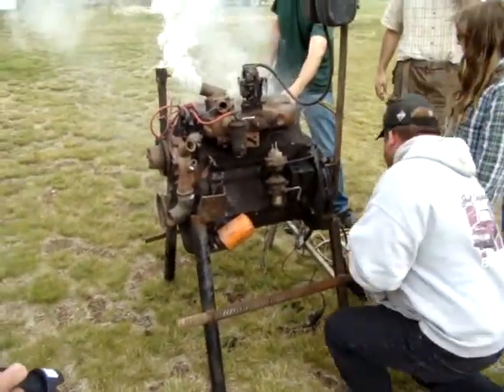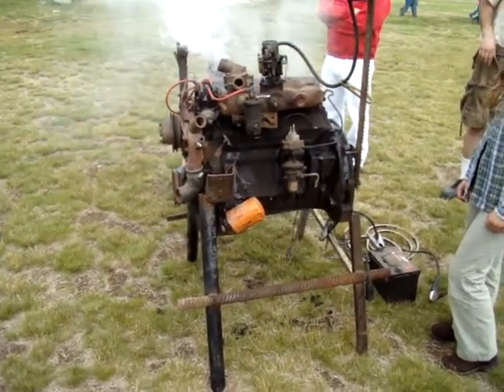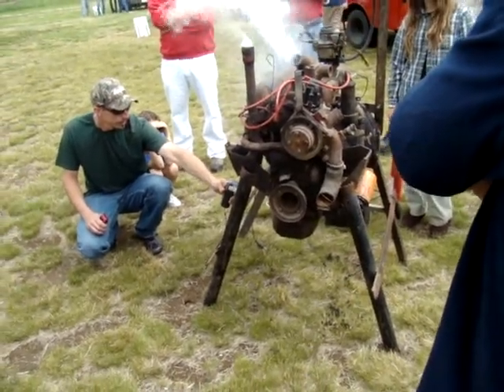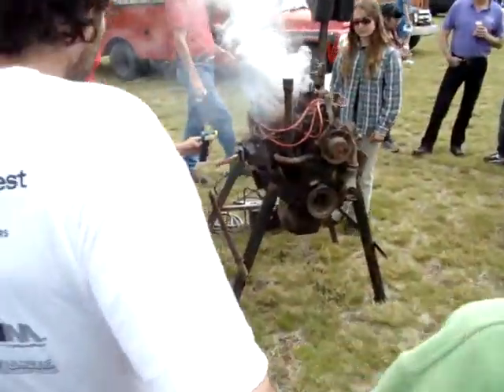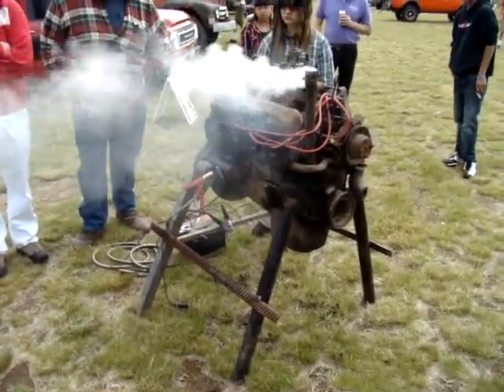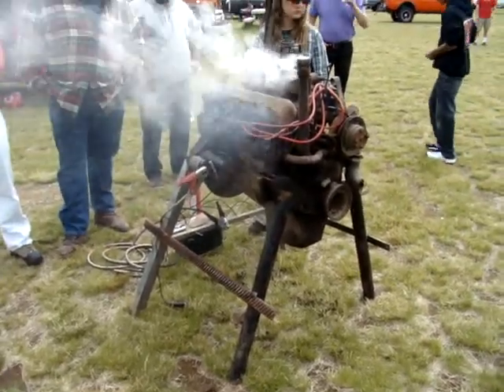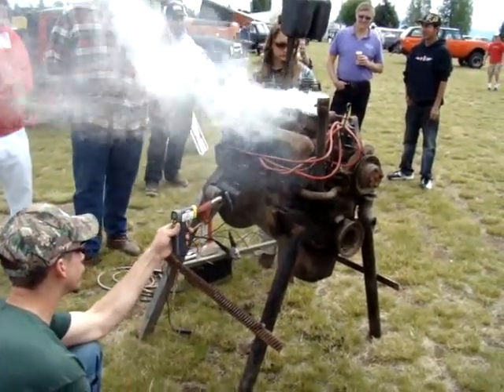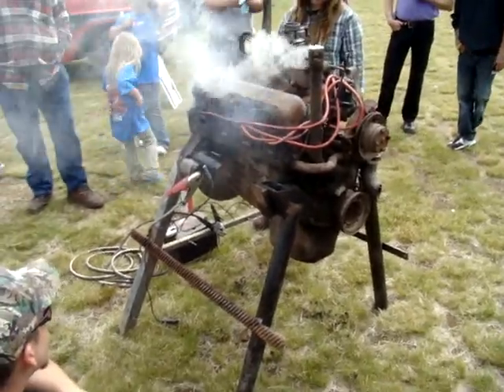Just Internationals Binder Bash 2012 Show IH 4 cylinder Motor Seizing #2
This shows Nathan Munns using an infrared thermometer to get the temps off the engine. The oil was 325 so thats beyond the boiling point, block was like 6oo something, and the inside of the exhaust port was like 830 degrees. WOW OH WOW and this sucker started back up. AMAZING ... !!!